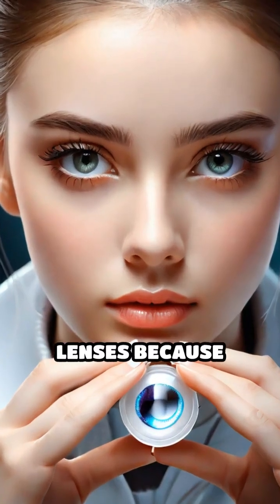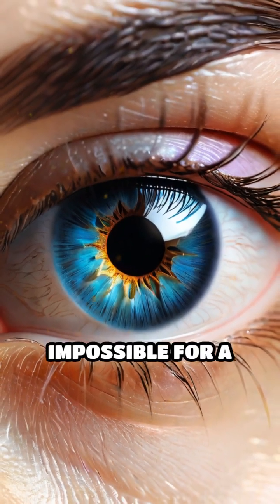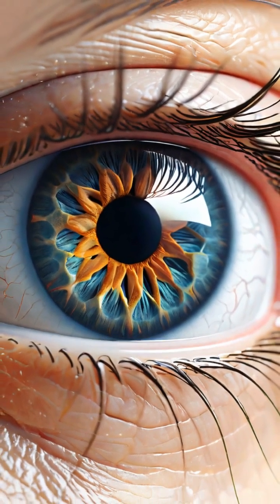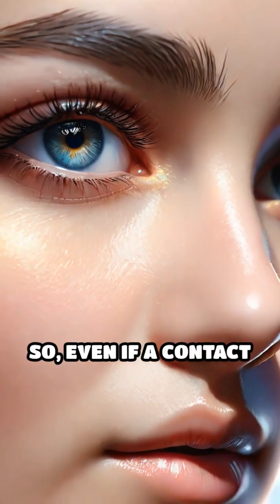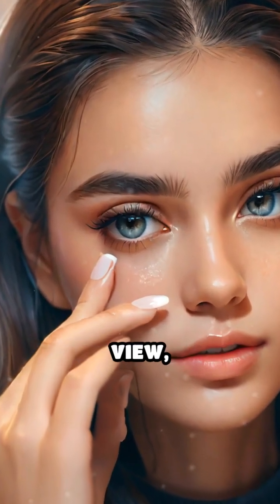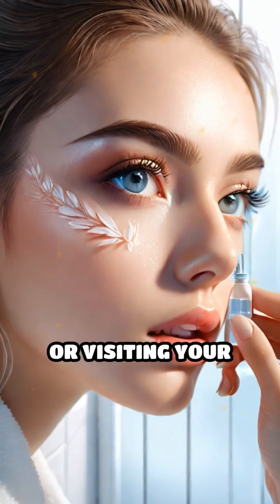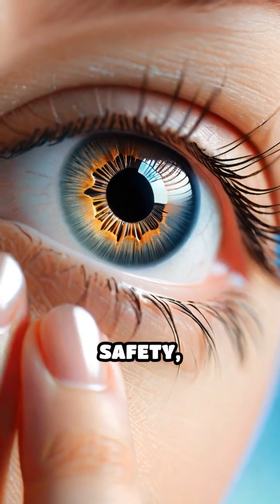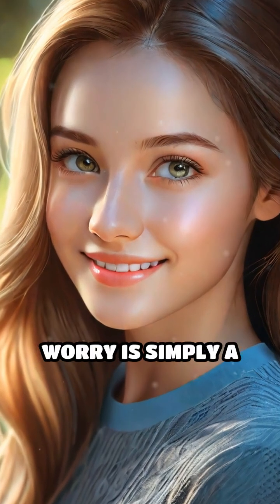Can Contacts Really Get Lost Behind Your Eye?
Worried your contact lens might slip behind your eye? Let’s bust this common myth and reveal the truth!
Aye MD is a board certified Ophthalmologist. She is also a Primary Skin Physician, a US RN, and a US Registered Polysomnographist.
The content is not a substitute for professional medical advice, diagnosis or treatment. Always seek the advice of your physician with questions you have regarding health conditions. Viewing this content does not create a physician-patient relationship.